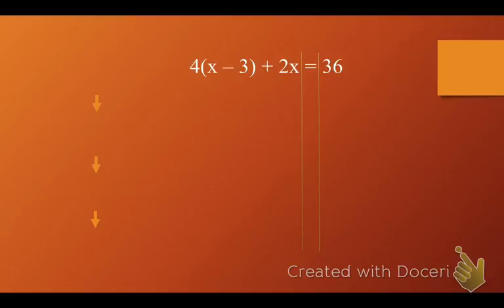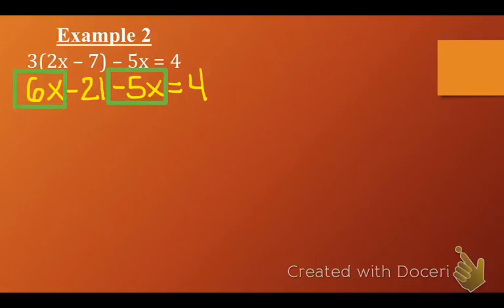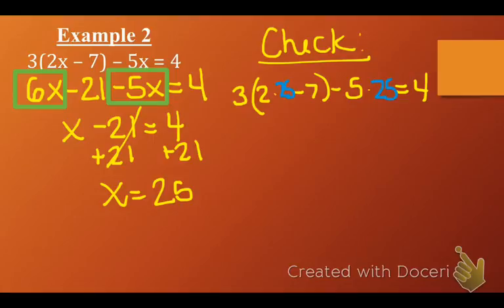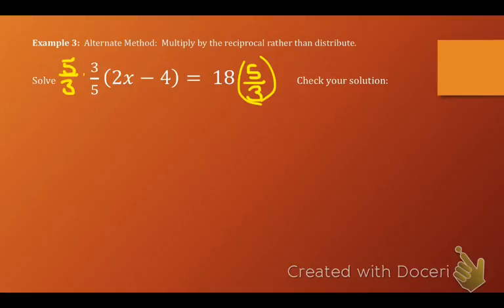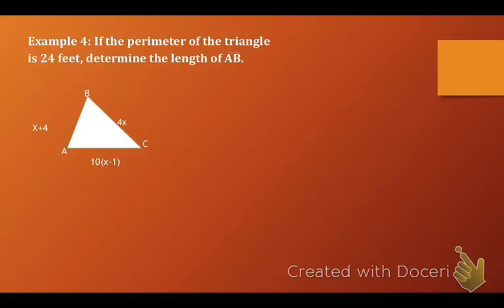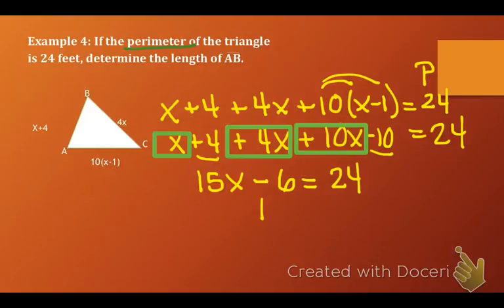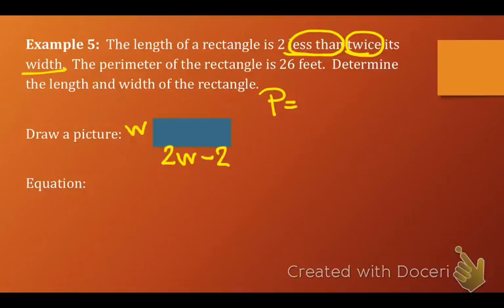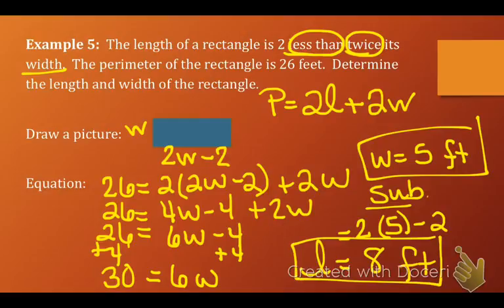1 4 Solving Mult step equations